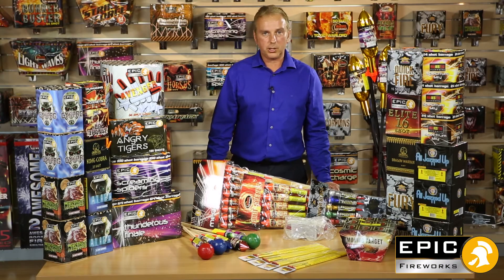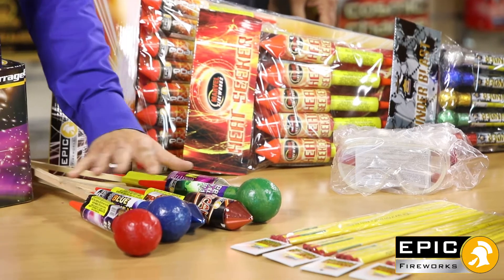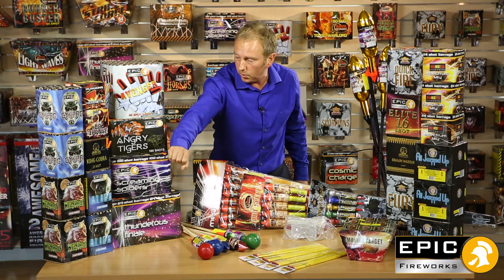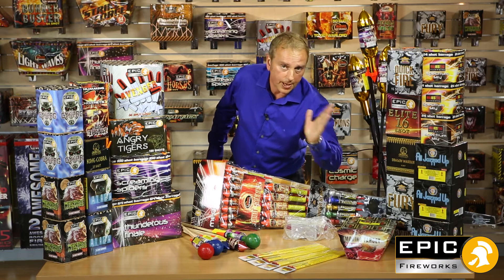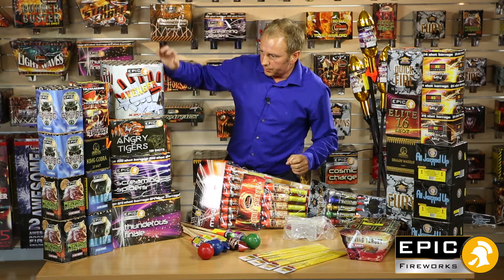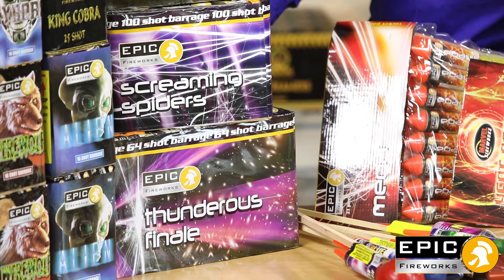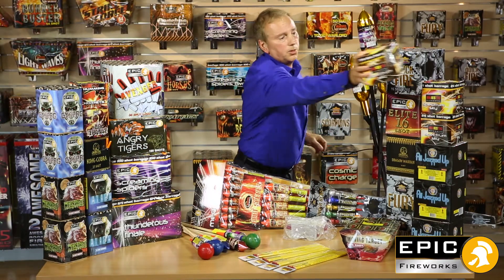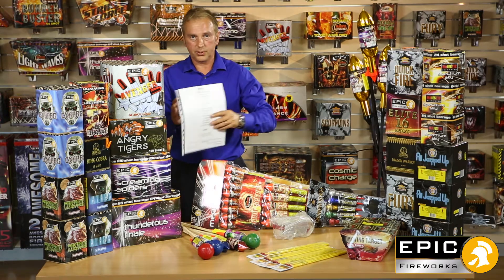Big Ben Fireworks Pack